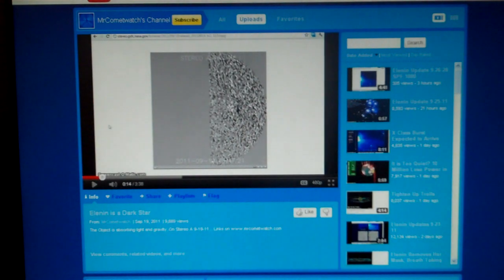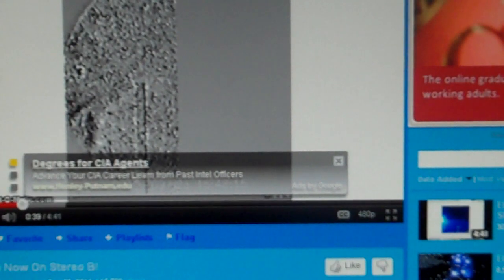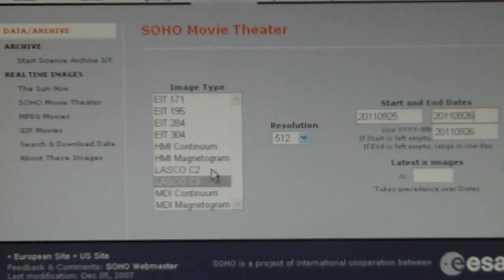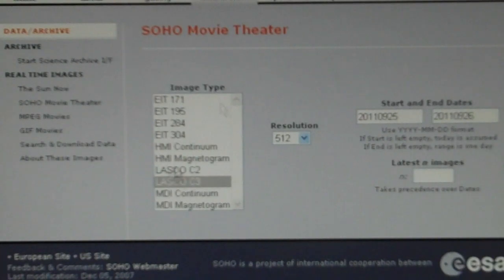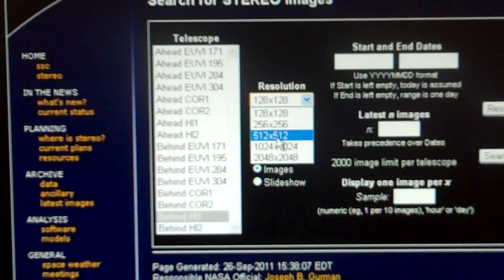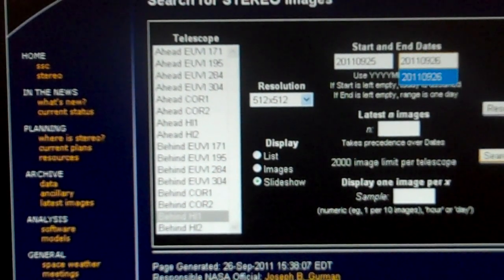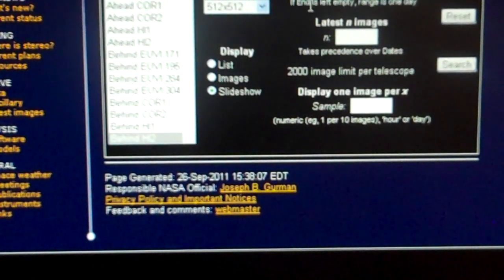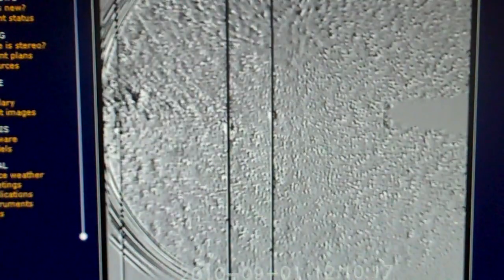MrCometWatch is WRONG AGAIN! PROOF That object is NOT ELENIN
I say he's wrong again because this is the third object he called comet Elenin and has been wrong. The reason why I went out and made this video is because my friend asked me, pleaded with me, to make it. Here it is.

I know what MrCometWatch wants you to think that object is., but I used my superhuman intelligence and went back to a year before to see if it was there too, and it was. The fact that it was there last year means it was there the year before and it's going to be there next year too.

Please stop believing everything. You must stop learning if you are unable to come to a path to true knowledge through your efforts. The tools are there for you to use. I used publicly available information to prove that MrCometWatch was wrong. The same tools he used to make himself wrong. Why do they do it?

I do not know.

After 5000, there is no more room. I have room for 2000 more.

I paint images of space. I have been painting comets but I just took an order for a Flare from the Sun as seen through the SOHO satellites.

I am not a joker. I am not here to make money off you unless you think my work is worth every penny and then some. That's how we do it in America. We do it with pride.

Francis